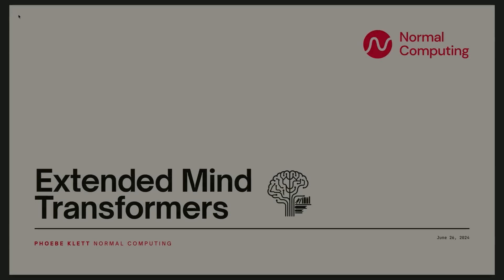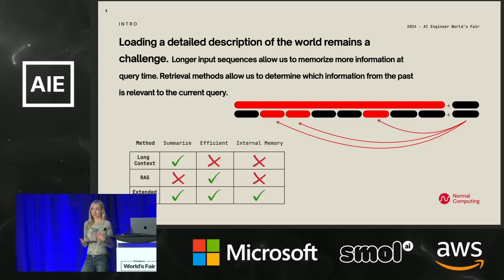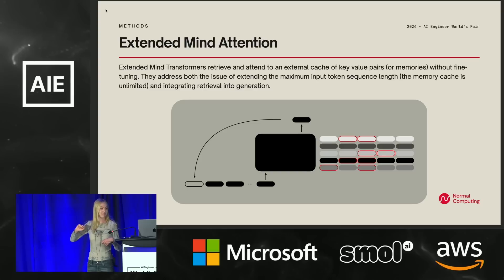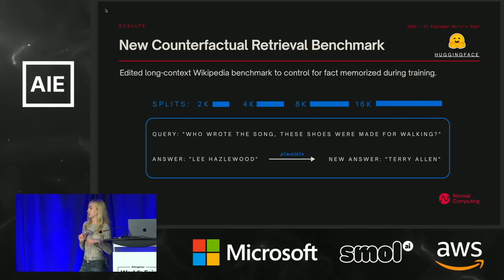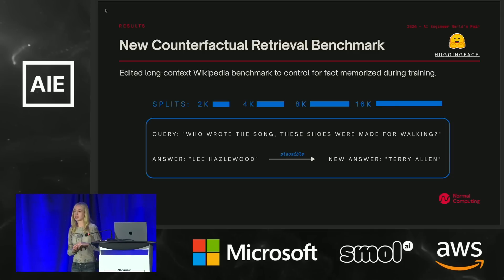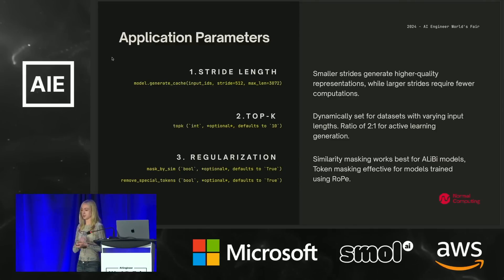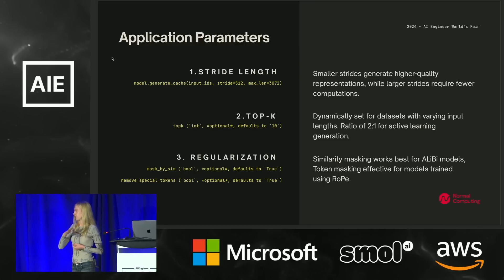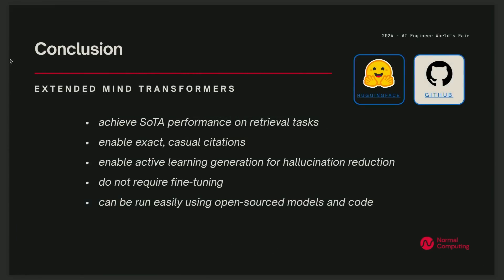Going beyond RAG: Extended Mind Transformers - Phoebe Klett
Retrieval Augmented Generation is such a hack. Why would an embedding of your prompt coincide with the documents needed to answer it? Meanwhile Transformers already have a key/query mechanism built in! In this talk, we'll introduce Extended Mind Transformers, a new flavor of transformer that allows the model to select and attend to the most relevant information at each generation step. We demonstrate EMT's state-of-the-art performance and discuss important design decisions for long context applications.

About Phoebe
ML Engineer with background in abstract mathematics. Building language models that natively reason.